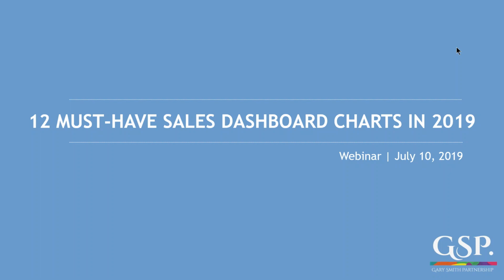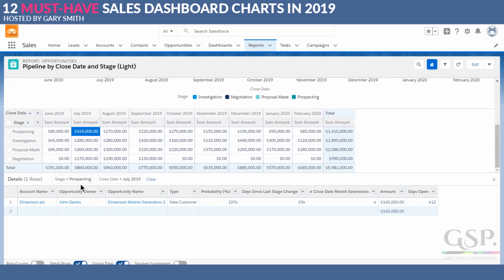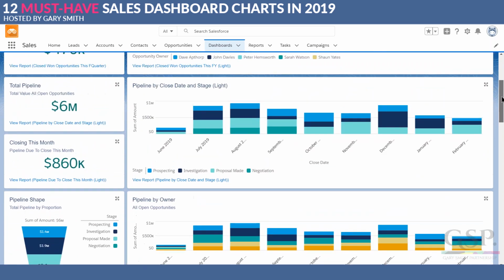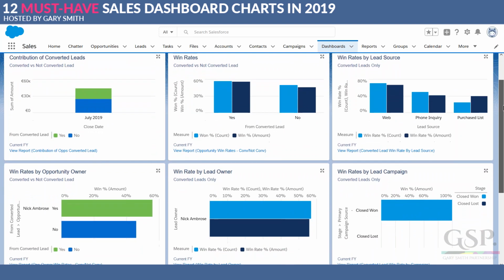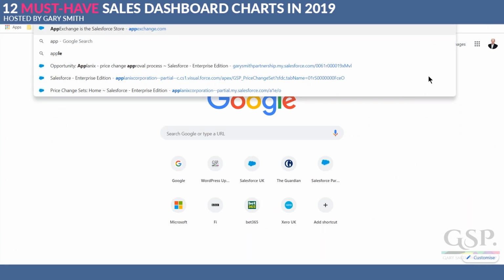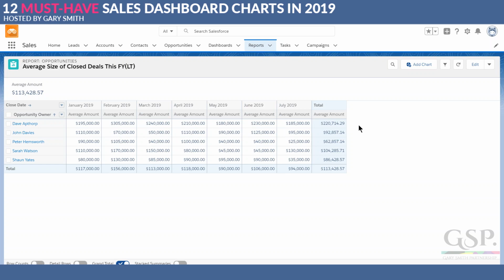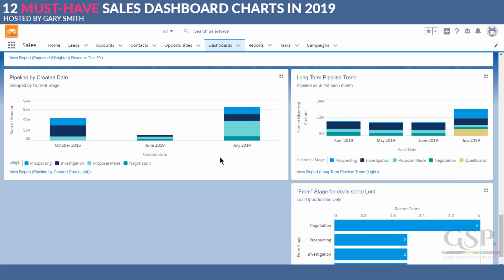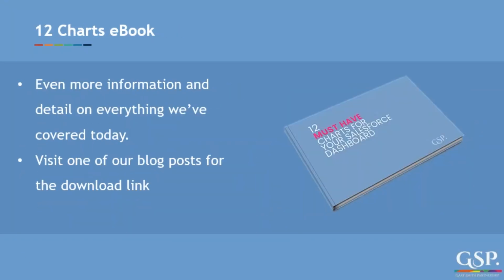Webinar | 12 Must-Have Sales Dashboard Charts In 2022